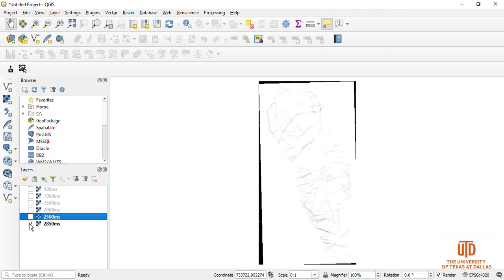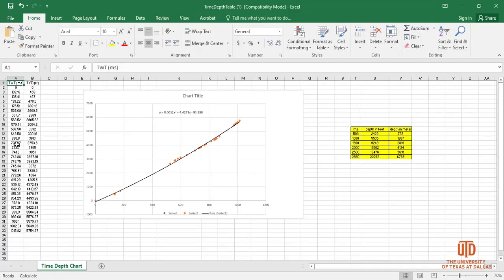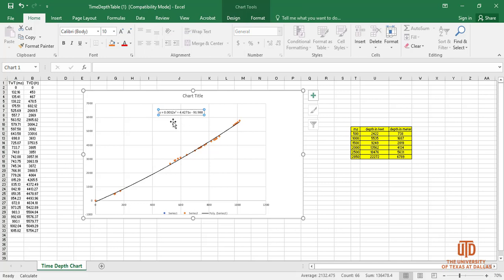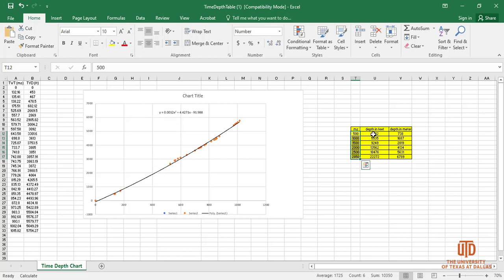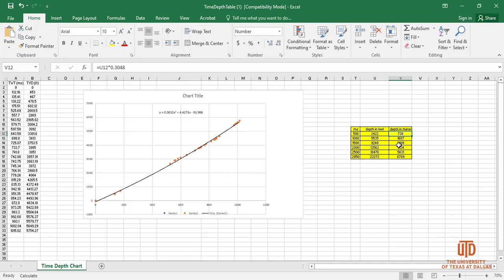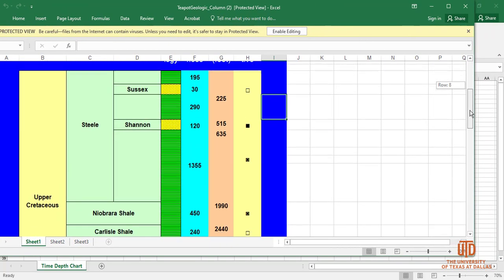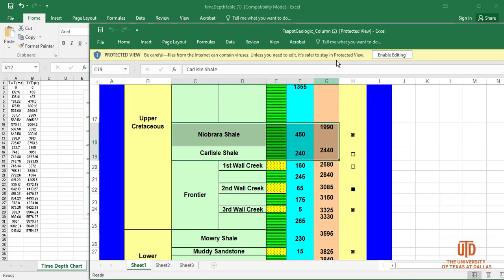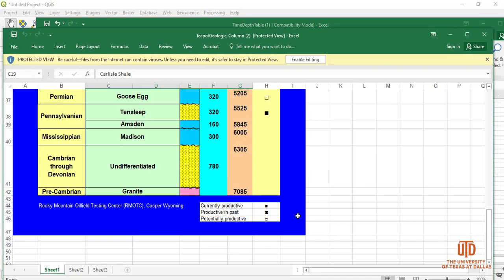14 -- QGIS -- Time Depth Chart